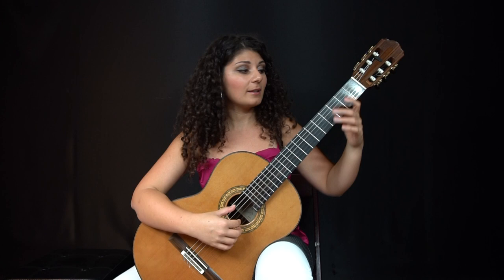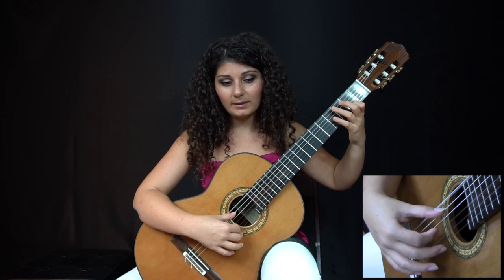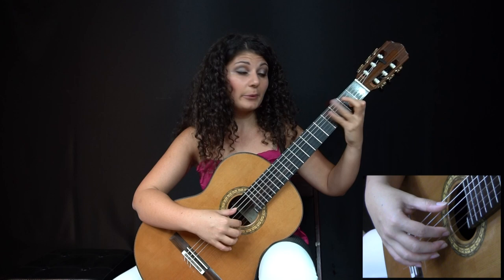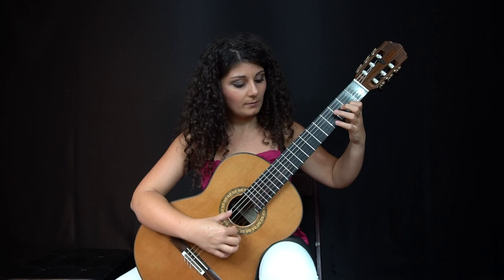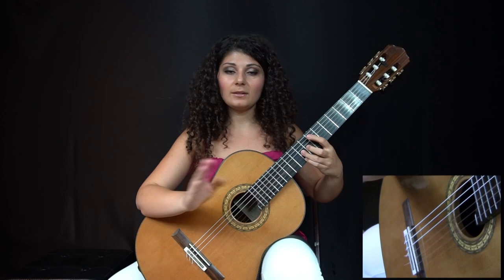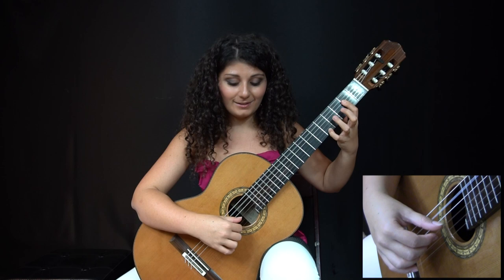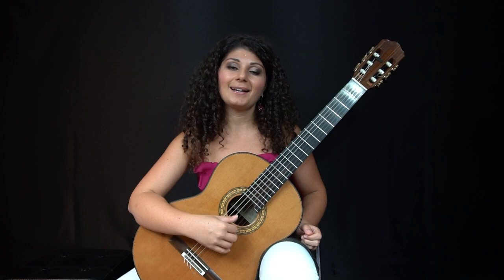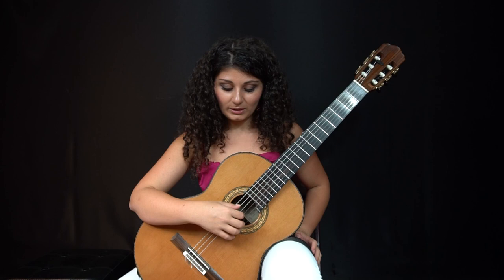Etude No. 23, Op. 38 by Napoleon Coste | Guitar Etudes with Gohar Vardanyan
Welcome to the new Guitar Etudes with Gohar Vardanyan. This series going to cover various etudes by different composers concentrating on different technical elements.

Guitar: 2012 Jean Rompré

Etude No. 23, Op. 38 by Napoleon Coste